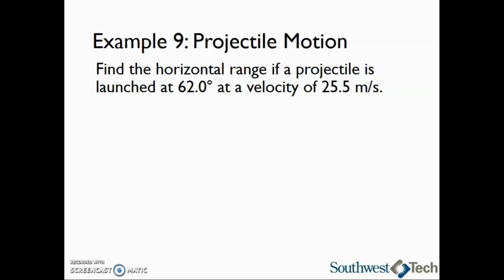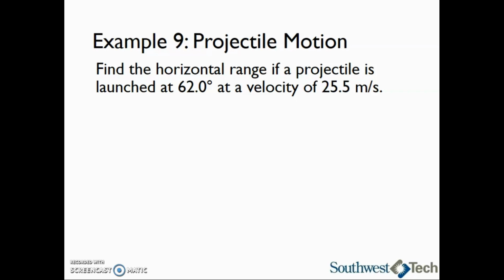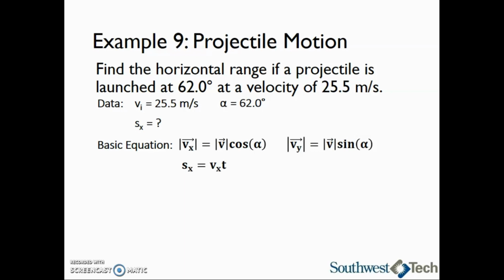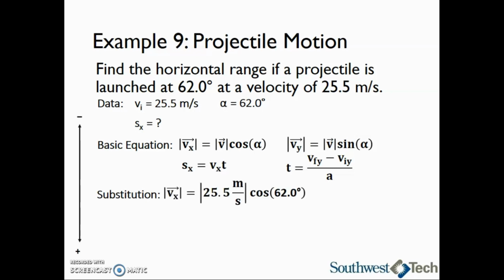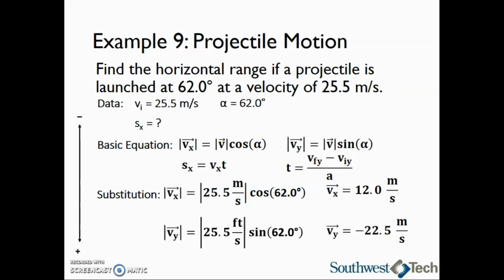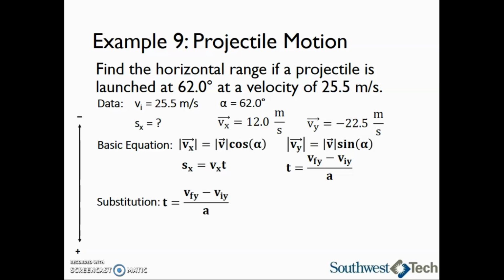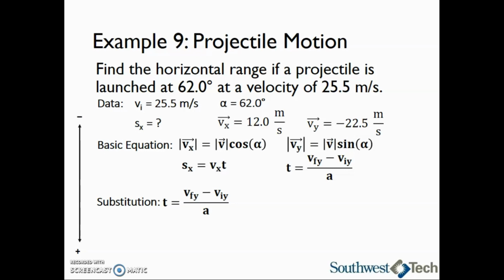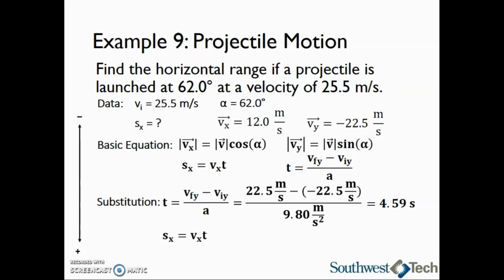Projectile Motion Example – College Physics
Learn how to solve a projectile motion at an angle problem.